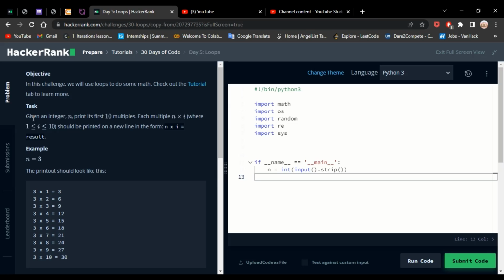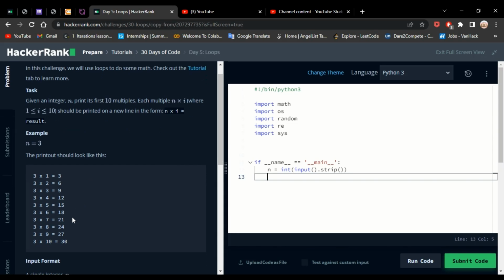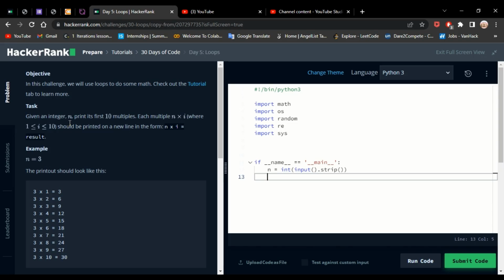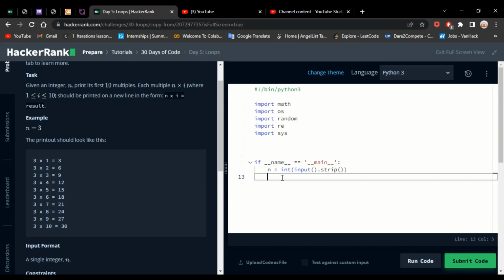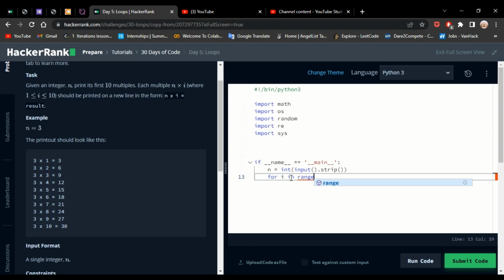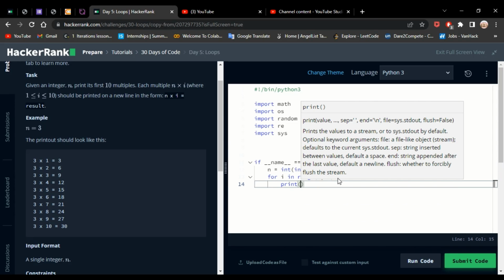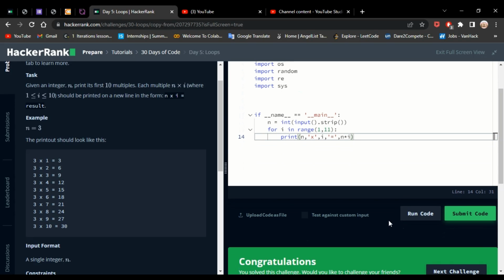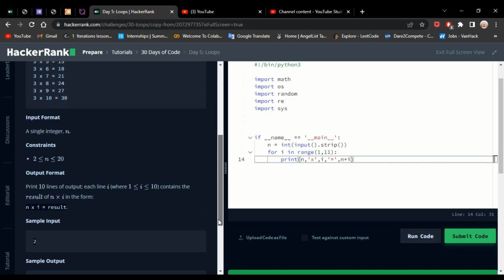Hackerrank 30 days of code | Loops | python | day 5